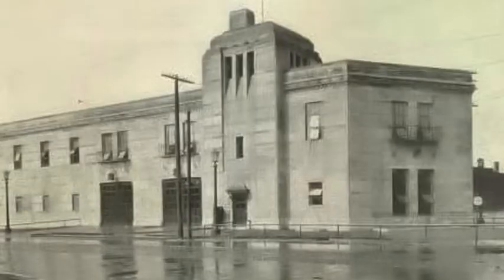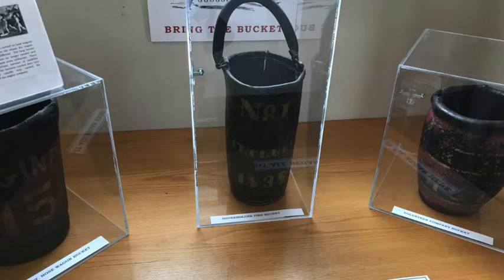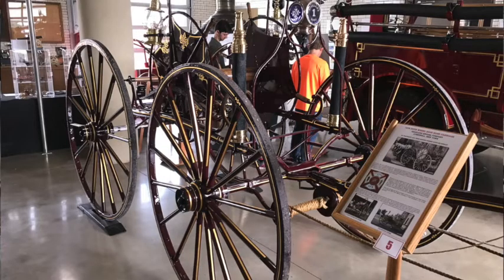The Western Reserve Fire Museum and Education Center mission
Paul Nelson, historian of the Western Reserve Fire Museum and Education Center, talks about the facility and its exhibits.